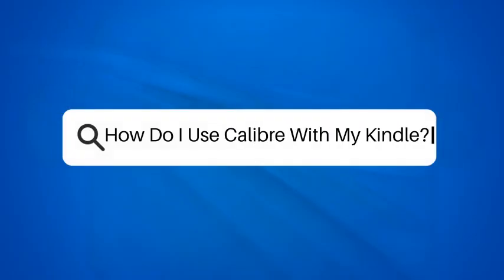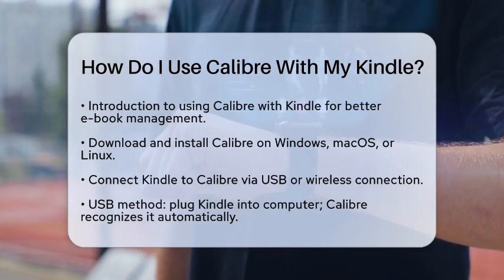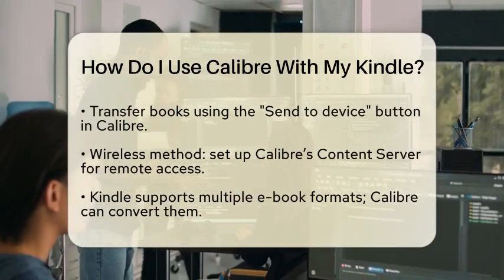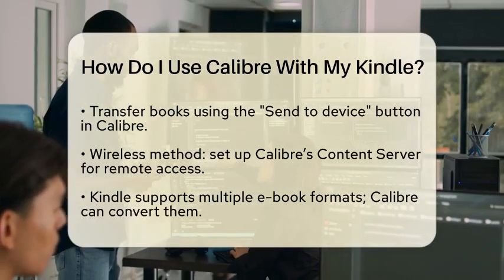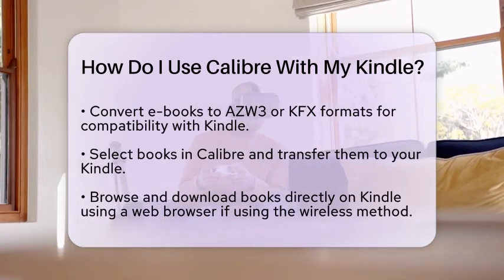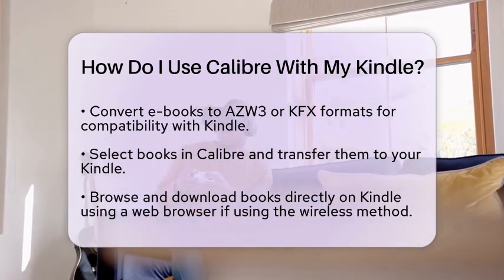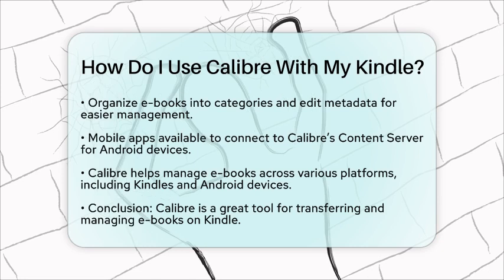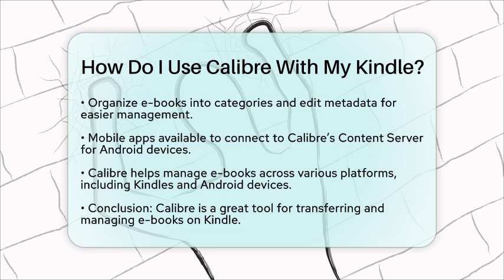How Do I Use Calibre With My Kindle? - Be App Savvy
How Do I Use Calibre With My Kindle? In this video, we will guide you through the process of using Calibre with your Kindle to enhance your e-book management experience. Calibre is a powerful tool that simplifies the way you handle your e-books, making it easier to transfer and organize your reading materials. We’ll cover the essential steps you need to take to get Calibre up and running on your computer, regardless of whether you're using Windows, macOS, or Linux.

You will learn how to connect your Kindle to Calibre using both USB and wireless methods, allowing you to choose the option that suits you best. We’ll also discuss the various e-book formats that Kindle supports and how Calibre can help you convert your books into compatible formats, ensuring a smooth reading experience. Additionally, we'll touch on how to manage your e-book library effectively, from organizing titles to editing metadata.

Whether you're an avid reader or just getting started, this video will provide you with the tools you need to make the most out of your Kindle and Calibre.